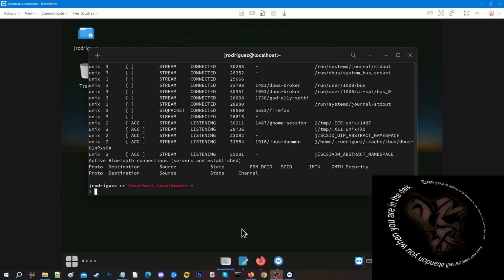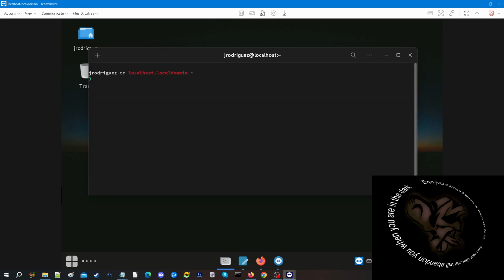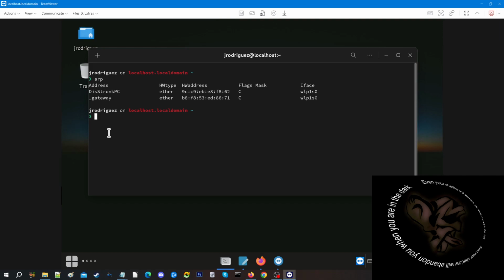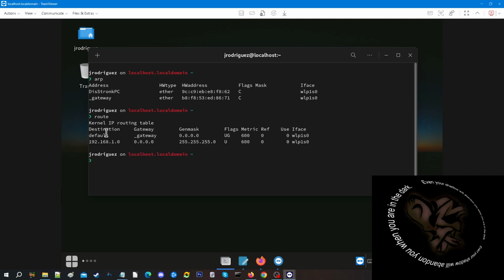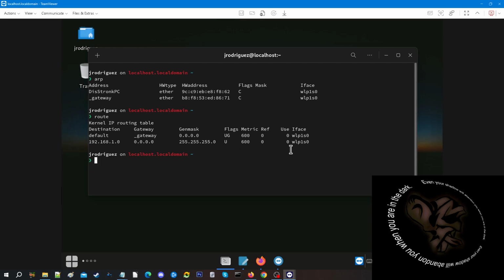A brief look at arp and route without installing net tools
I spent a bit of time on the netstat command. I noticed that a lot of documents online mentioned having to install net-tools before being able to use the netstat command. That got me curious. I looked up net-tools and found other commands.that could be useful. Some wouldn't work without net-tool, but there were two that I could use without having the installed (arp and route). When using arp it created a table displaying mac addresses. Next there is the route command, this created a routing table. Both are useful for anyone working on a network. Have fun.